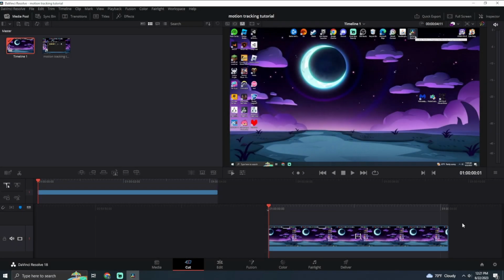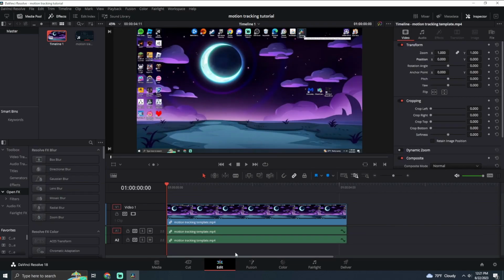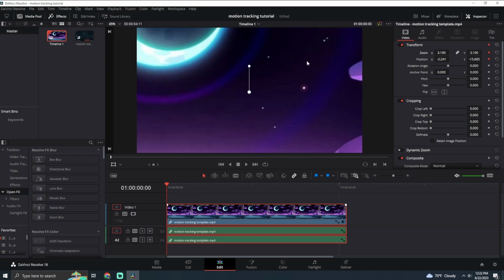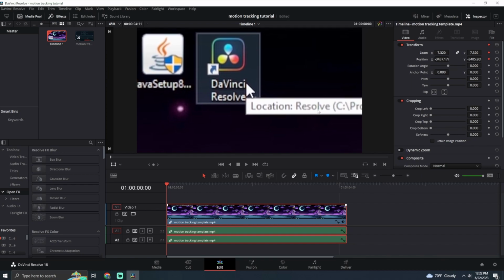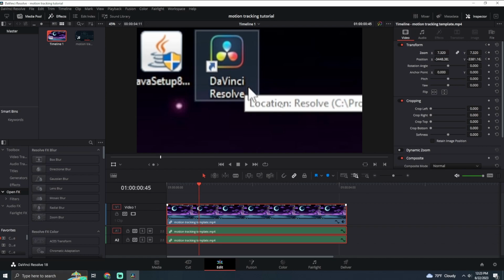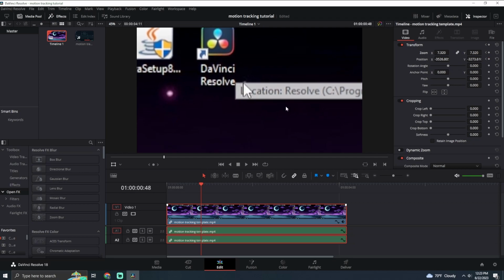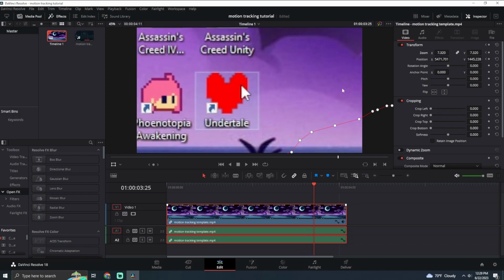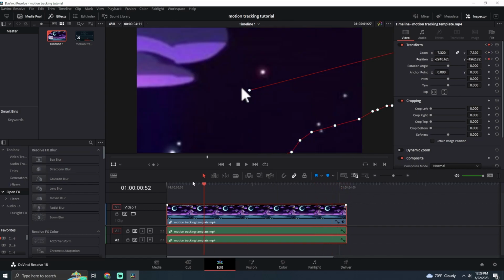How to do Motion Tracking in Davinci Resolve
this is how to TRACK MOTION in davinci resolve 18